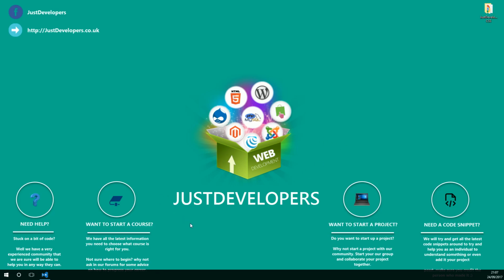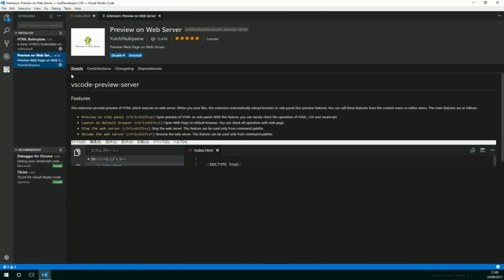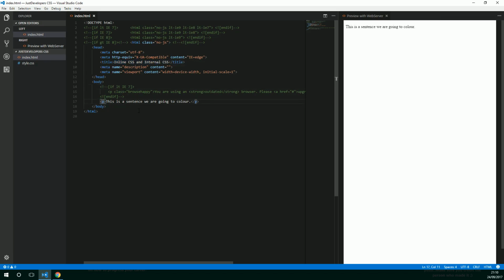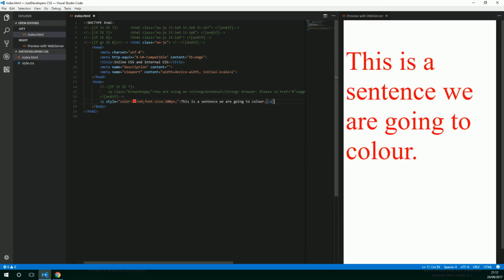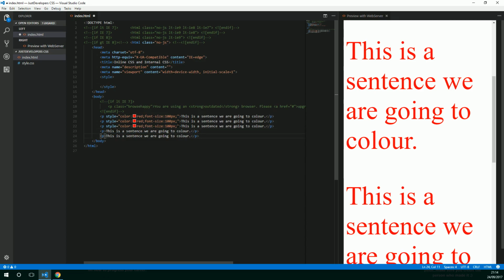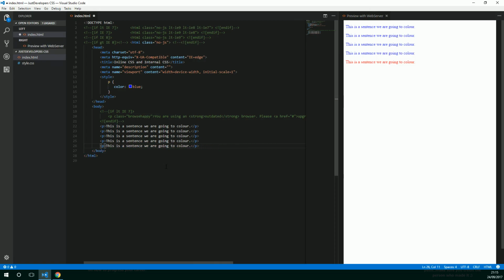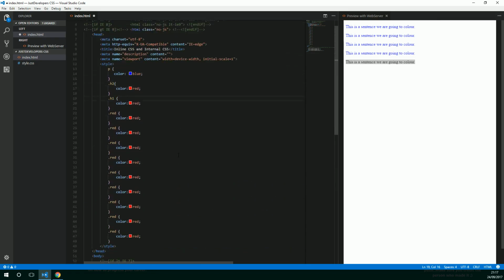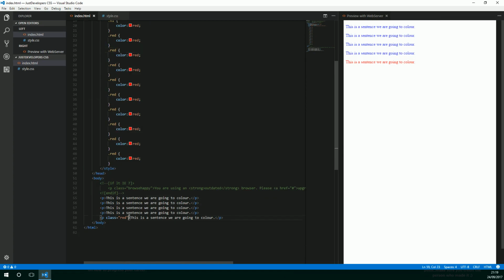Inline & Internal CSS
In this video I will discuss how inline css and internal css works.

JustDevelopers is a free education website which aimed at helping people learn programming.